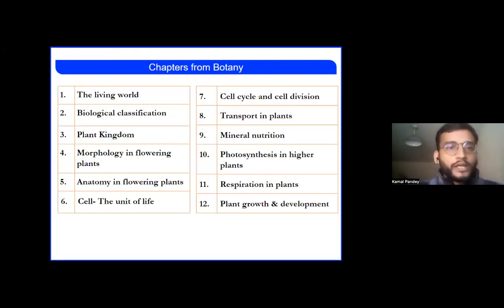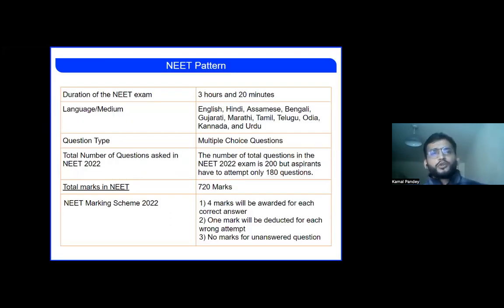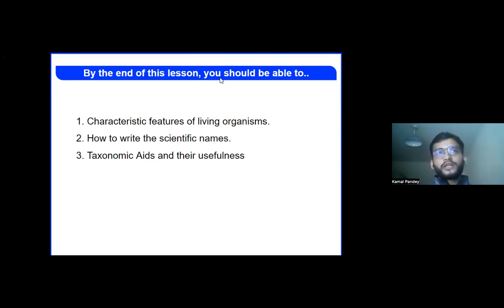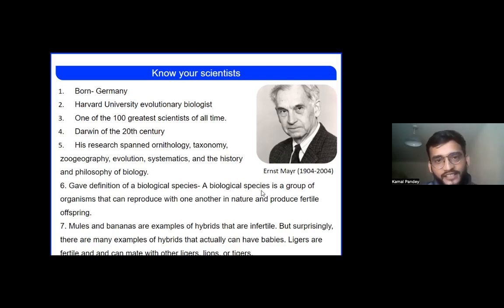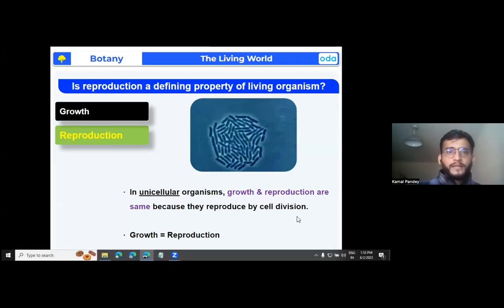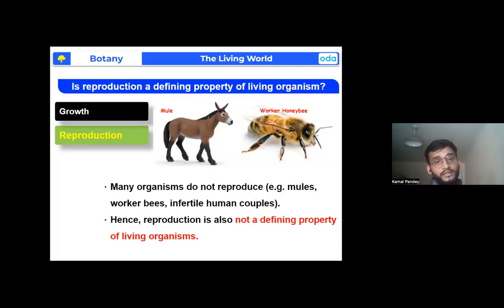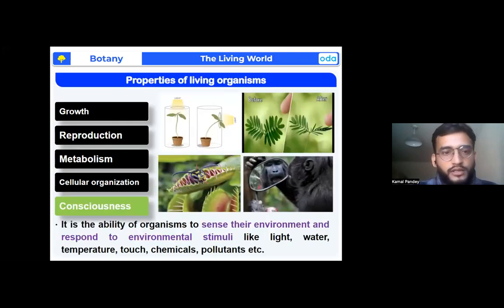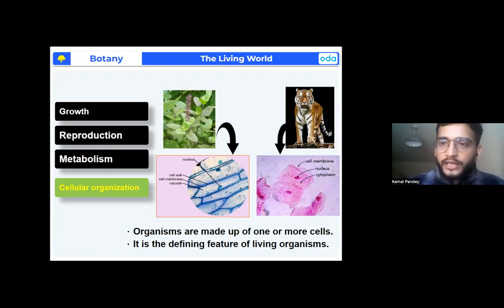(NEET, Pre University, XI, XII) Biology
Best online free chemistry notes (lectures) by eminent trainer ANUJ MISHRA sir IIT Kanpur, who has trained thousands of students for JEE Mains, JEE Advanced, NEET, International olympiad, SAT, Pre University Examinations etc.Each lecture is designed in such a way that it remains short, concise and effective. Watch these free online lectures and mail your doubts.
for more details and other lectures.Watch videos in 720 hd quality and use earphones for more clarity.